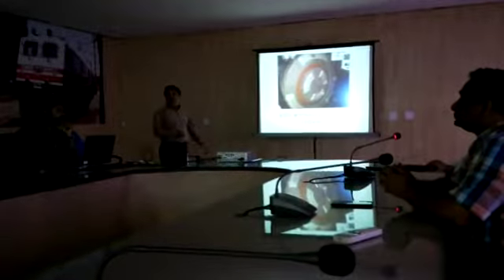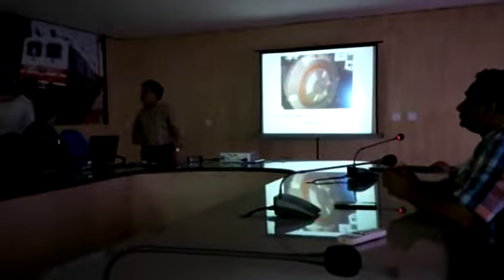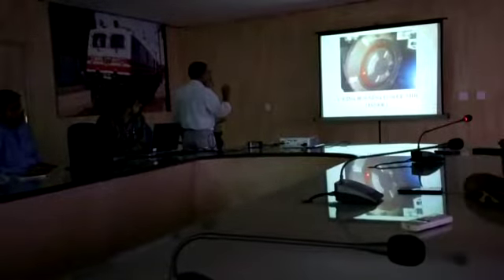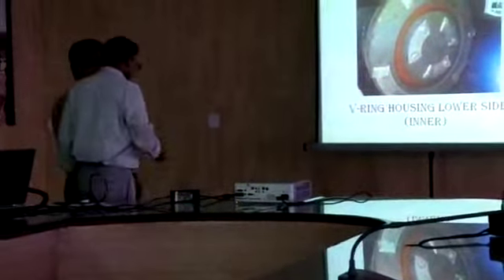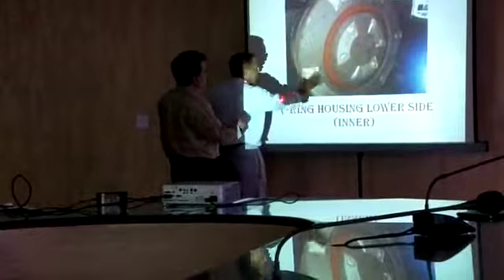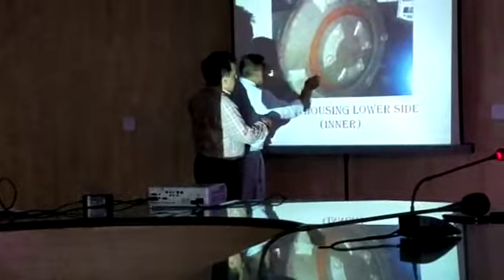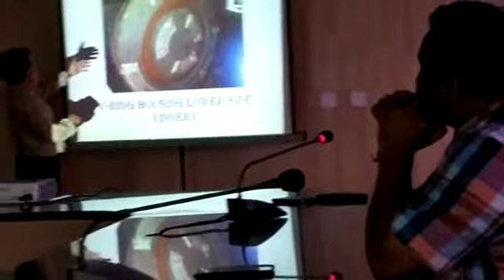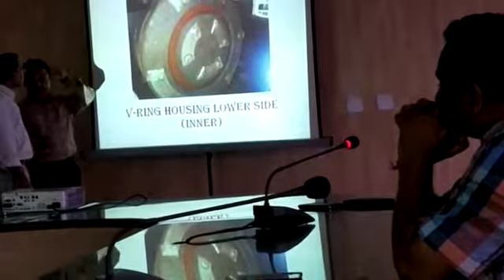V Ring Training part 2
Training for V Ring